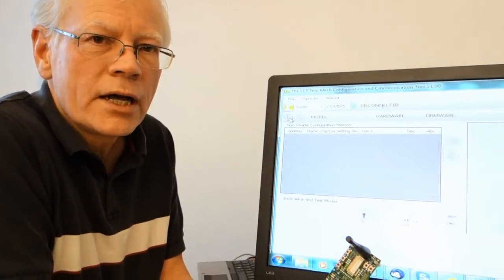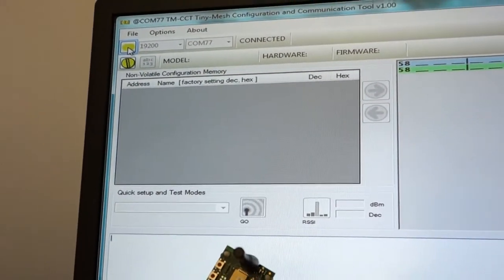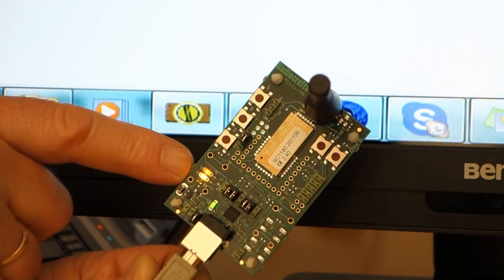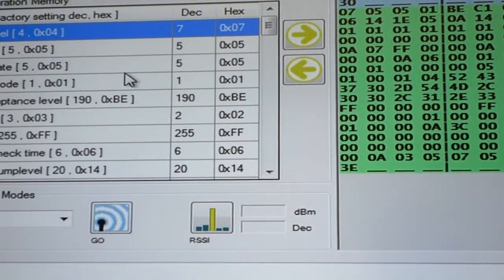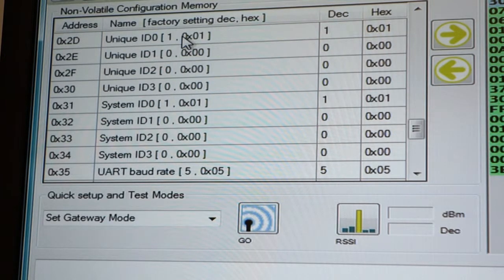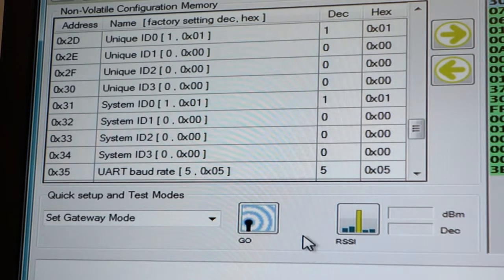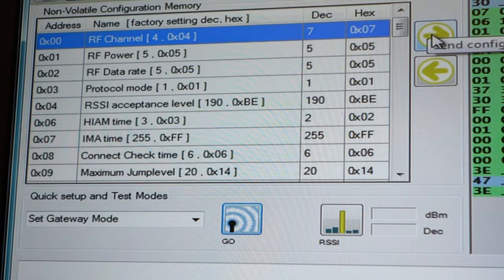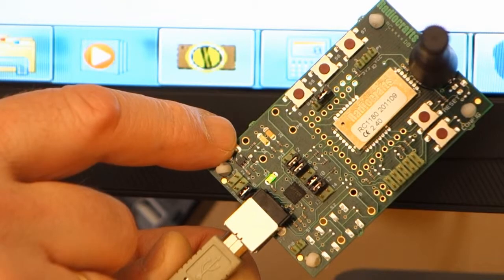TinyMesh Video 5_ How to configure a TinyMesh device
Welcome to TinyMesh™ technology and TinySolution platform

TinyMesh™ caters to the design engineer that is looking for a robust, simple to deploy platform for devices requiring wireless control and monitoring. The combination of the self forming and self healing TinyMesh™ features, and the long range and high RF design quality of the Radiocrafts modules makes a perfect match for demanding, high volume applications.

The powerful TinyMesh™ command structure and interfacing capabilities of the Radiocrafts module, enables the design engineer to establish a fully functional network with minimal effort, and without spending resources on RF and network design. Unlike other mesh technologies, TinyMesh™ modules come pre-configured and ready to deploy out of the box.

Apply TinyMesh™ in transparent- or packet mode. The default setting is transparent mode, or 'copper less wire' mode. Any serialdata string delivered at the gateway will appear unchanged at any network node, as in a multi-drop wired system. Data entered on routers will be delivered directly to the dedicated gateway node.Utilize transparent mode as a wired network replacement. The transparent quality of the system allows existing multi-drop protocols to be implemented without change.

Utilize TinyMesh™ packet mode to individually control and monitor digital or analog data. Monitor door movements or trigger alarmconditions by employing the digital input trigger mode to automatically detect and report digital status changes. Monitor end node temperature or battery status through the built-in monitoring sensors. Control and dim lights or set DC-controls sending a single % duty-cycle command to the PWM output. Utilize the two 12-bit AD-converters for reading analog values like voltage or power levels.

You may rest certain commands are accepted and executed at the receiver level. All control commands will trigger an acknowledge message from the end destination when accepted and executed.